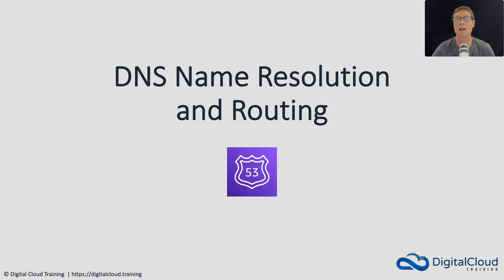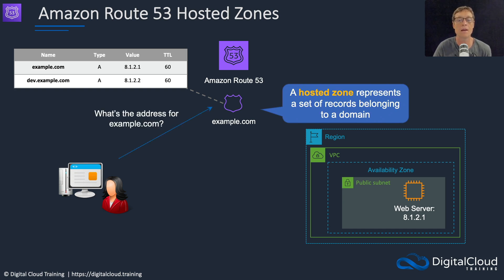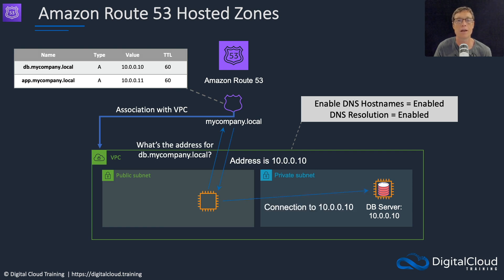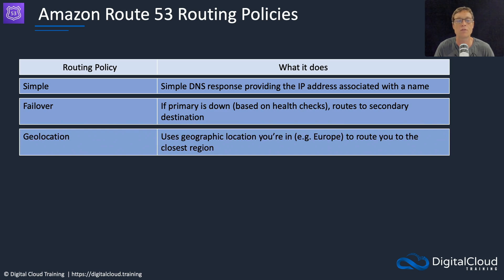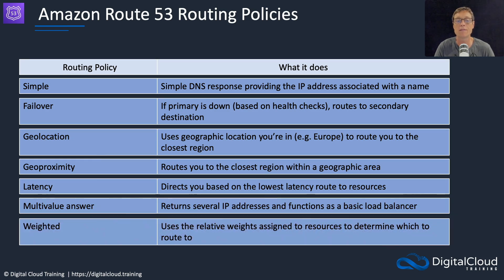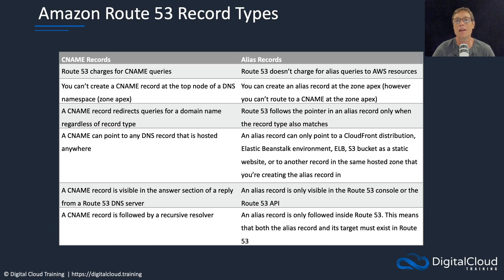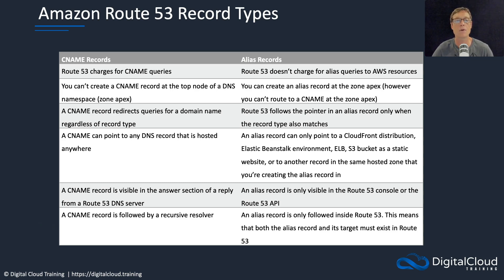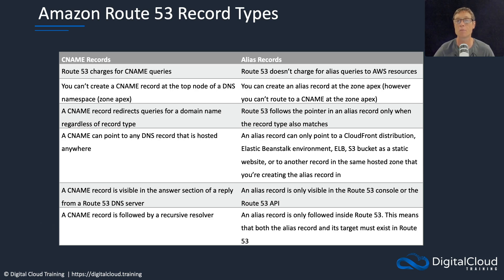DNS with AWS Route 53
AWS Route 53 is the Amazon Web Services (AWS) DNS service. Route 53 offers intelligent DNS routing, health checks, and domain registration. In this AWS video tutorial, you'll learn about the key features of AWS Route 53 including the Route 53 routing protocols, DNS functionality, and DNS records that are supported.

This video comes from our brand new AWS Certified Security Specialty training course and is also highly relevant for other AWS Certifications such as the AWS Certified Solutions Architect Associate. There's a particular focus on the differences between Route 53 CNAME records and Alias records as these come up regularly in multiple AWS certification exams.

In the next video, you'll learn how to create CNAME and Alias records in a guided hands-on lesson.

📌 Timestamps
0:00 - Introduction
0:13 - Amazon Route 53 Hosted Zones
1:44 - Amazon Route 53 Routing Policies
3:40 - Amazon Route 53 Record Types